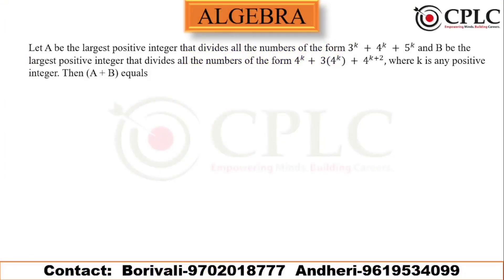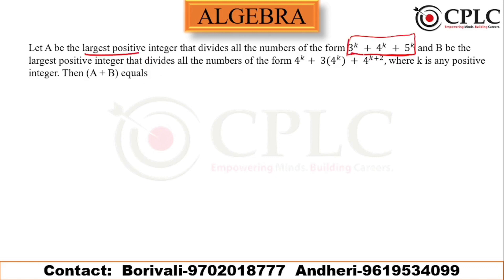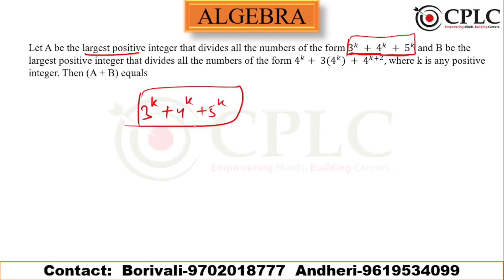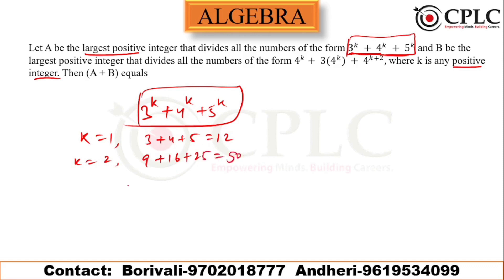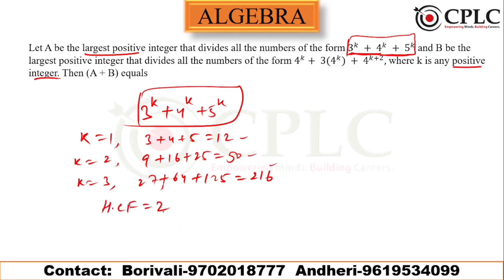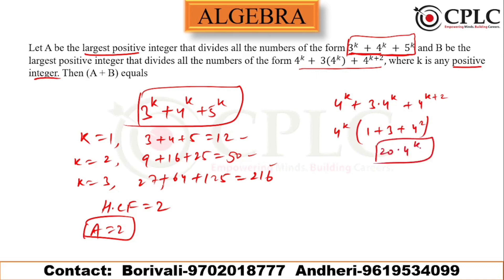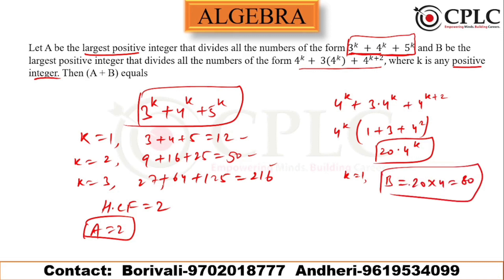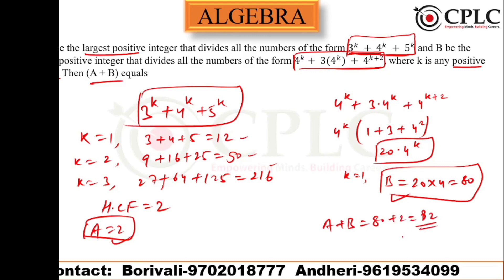CAT | Previous Year Question | Quantitative Aptitude | The 7pm Show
Detailed CAT Previous Year Question Discussion
In this video we will discuss the previous year question of CAT 2022 exam and their possible answer key, this explanation and concept will provide the thought process to deal such type of question.  The CAT 2022 exam was successfully conducted on 27th November.